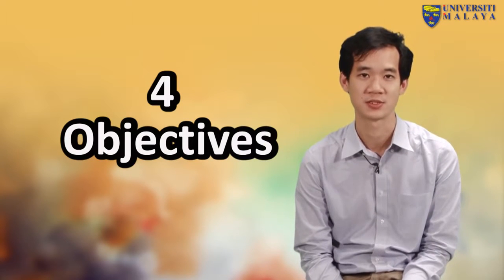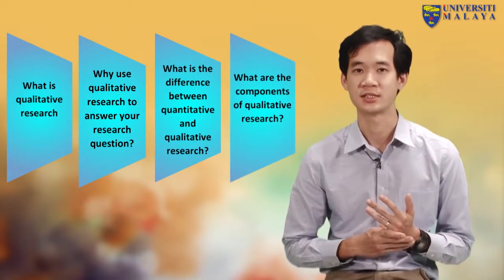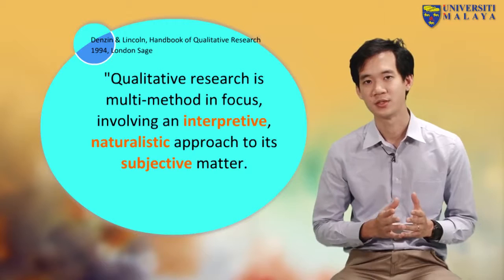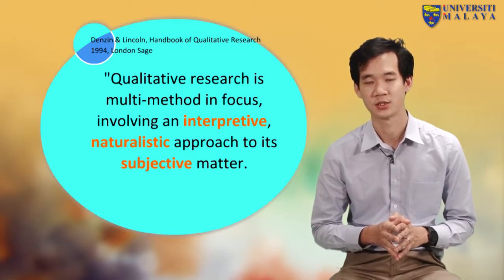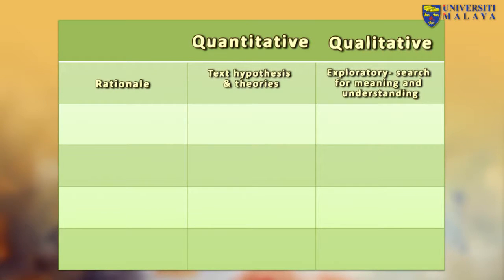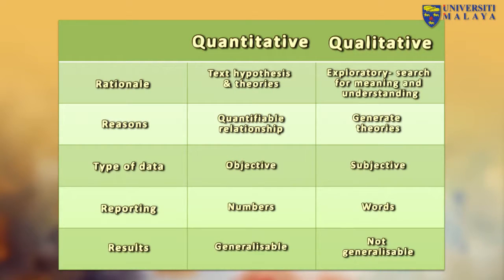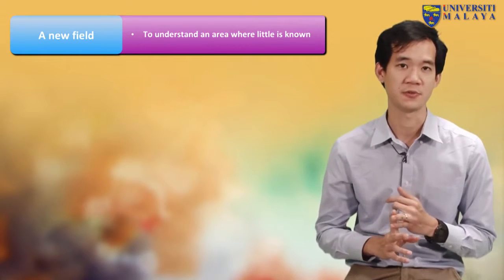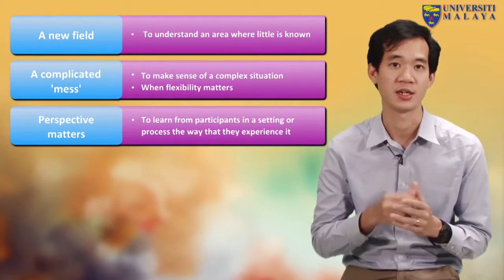UMMOOC Practical Approach to Research for Healthcare Professionals WEEK4 PART 1